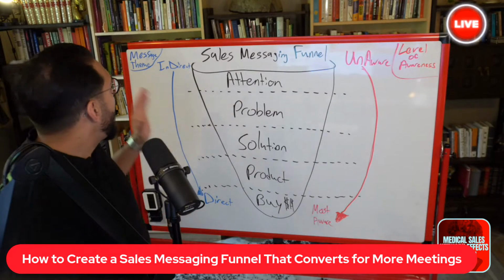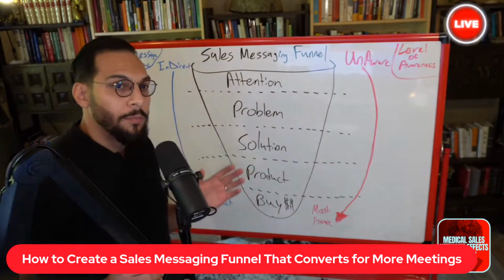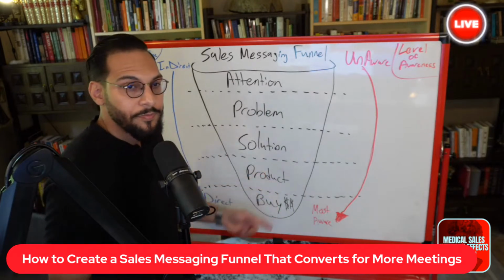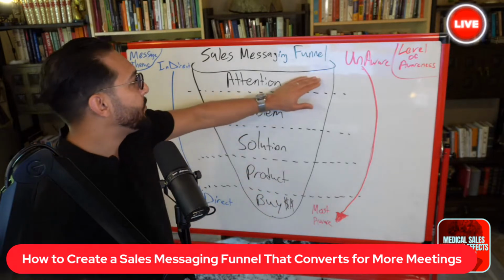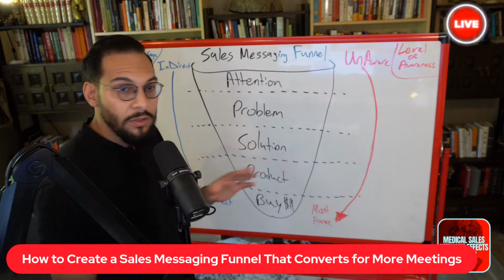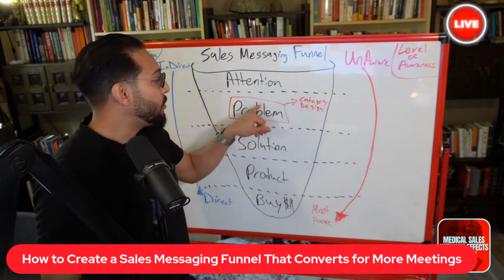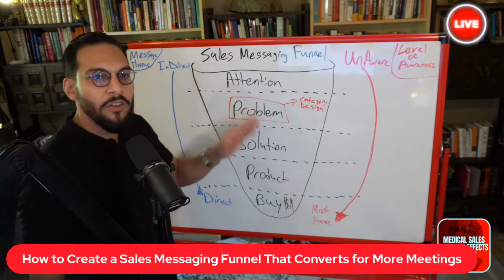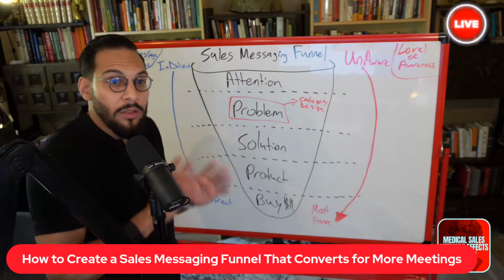How to Create a Sales Messaging Funnel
Today I show Med Reps How to Create a Sales Messaging Funnel . Links for you below👇

Need to upgrade your LinkedIn Profile? Go to WWW. UpgradeMyLinkedIn . com and use code HELPTURKEY for my mini course. 100% of revenue goes to Turkey Earthquake Fund